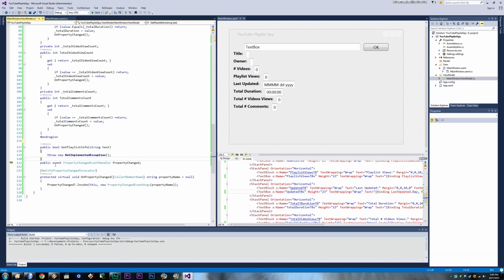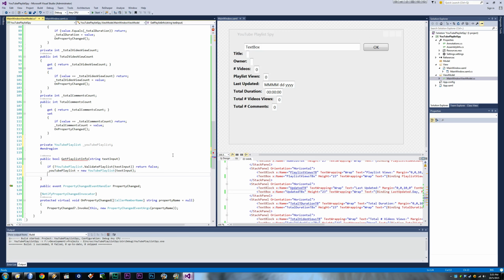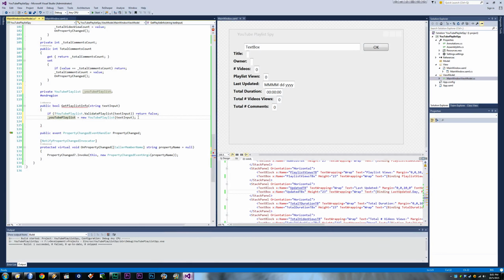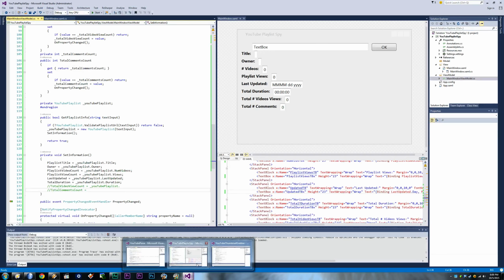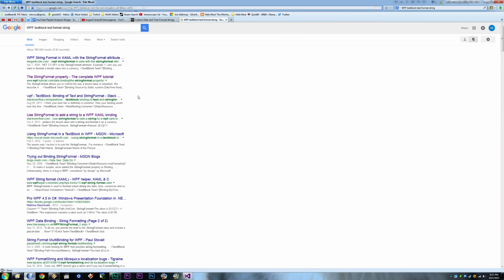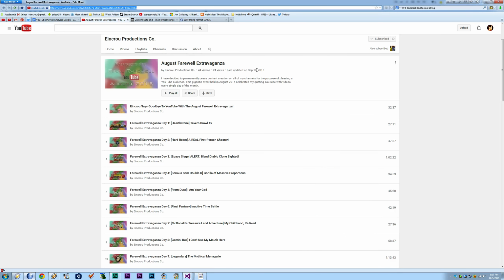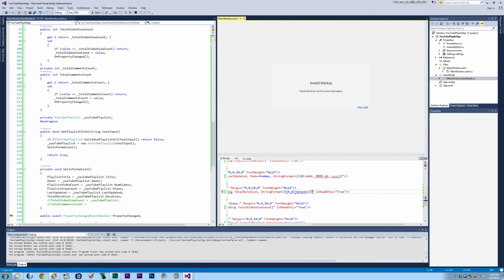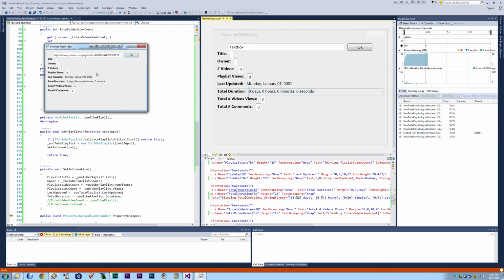[YouTube Playlist Spy] Part 4: Basic Functionality & Struggling w/ StringFormat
► The last production, an application to analyse the August Farewell Extravaganza or any other YouTube playlist.
• The first half of this video consists of getting the GUI to display some of information we want about playlists.  The second half is me trying to figure out the StringFormat property in XAML.  I recommend skipping that and going to the next video.